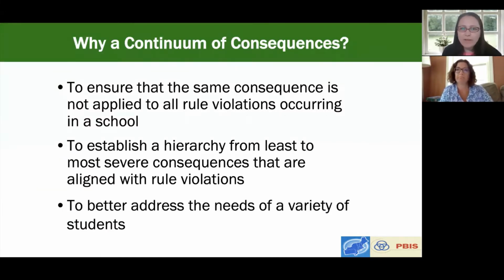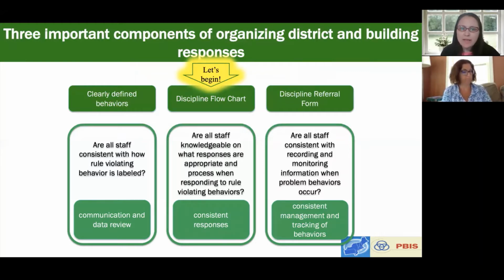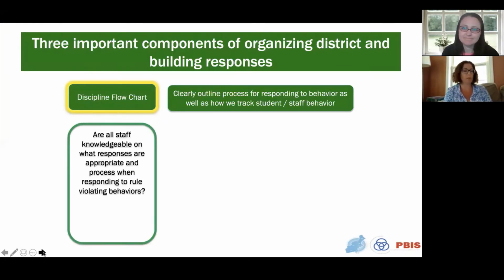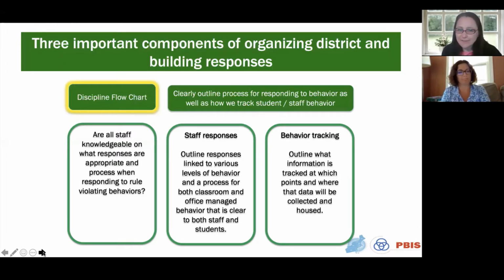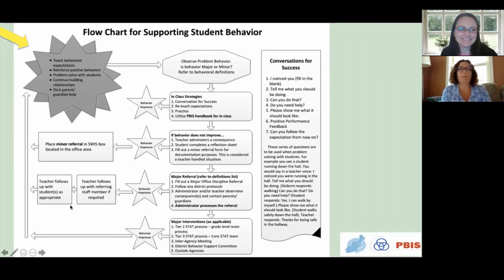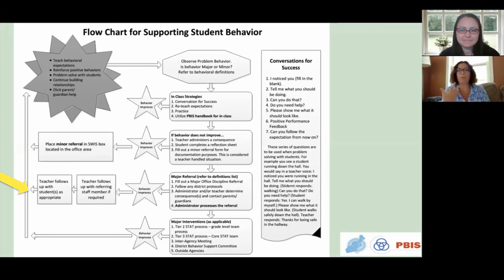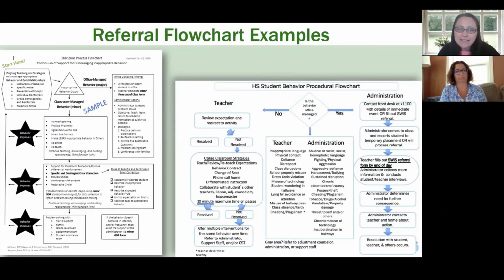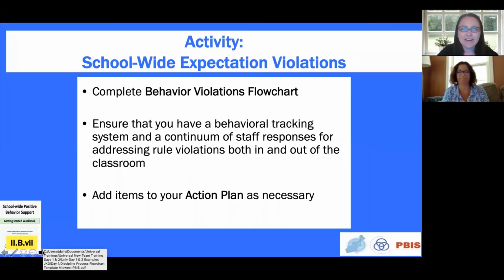Mini Module: Responding to challenging behavior - Discipline flow chart